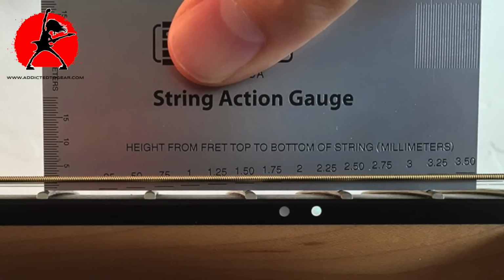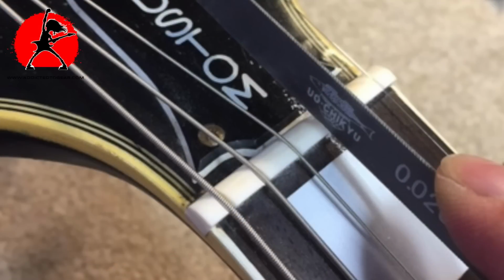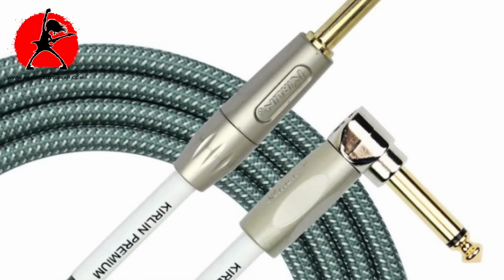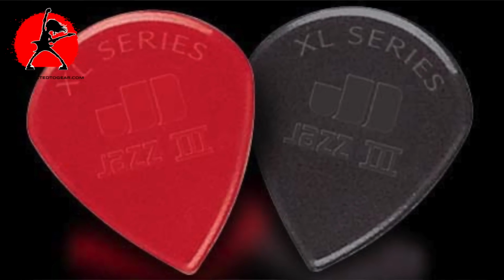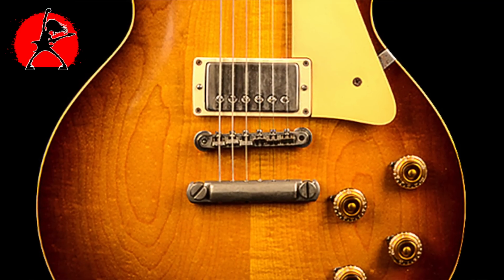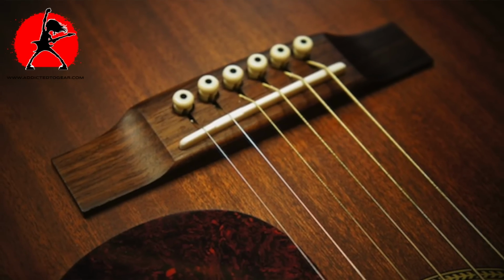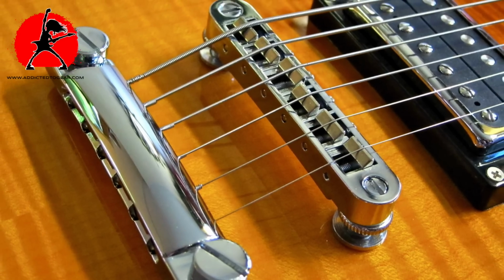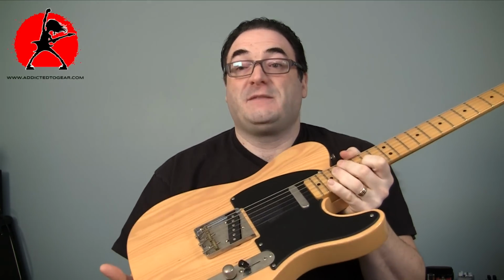25 Tips That Fix Your Guitar Tone Fast!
In this video I go over 25 tone improvement tips that I have personally tried and that made substantial improvements in my own guitar tone. The topics in this video include the following:

1. Proper guitar setup
2. Medium string height
3.Proper fret dress
4. Bone nut upgrade
5. Using quality pots "audio taper" or logrithimic pots.
6.Steel or brass trem block upgrade
7. Steel saddles
8. Using a quality cord
9. Higher gauge strings
10. Tone picks
11. Converting your bottom tone pot to also include the bridge pickup?
12. Coated strings vs uncoated
13. 50s wiring configeration
14. Zero fret
15. Adjust pickups heights
16 Replacing plastic acoustic saddle to bone
17. Copper shielding
18. Flipping magnet in neck (Peter Green mod)
19.Proper stop tail adjustment on Gibson style guitars.
20. Change neck
21. using stainless steel bridge posts
22. Tone bleed mod
23.  Rubber pickups springs vs metal
24.  Foam under bridge pickup  to reduce microphonics
25. Swapping out Tele bridge for a Callaham or other quality bridge.